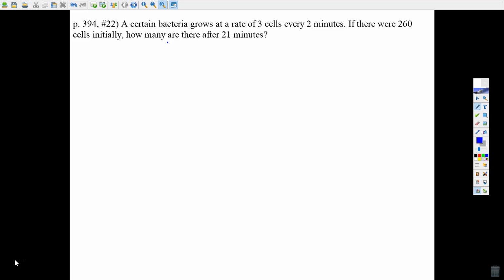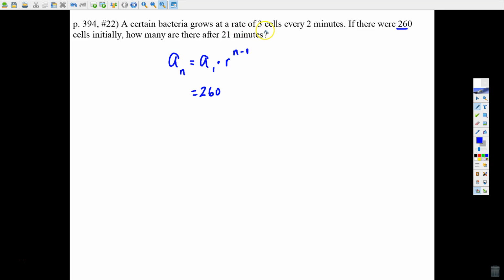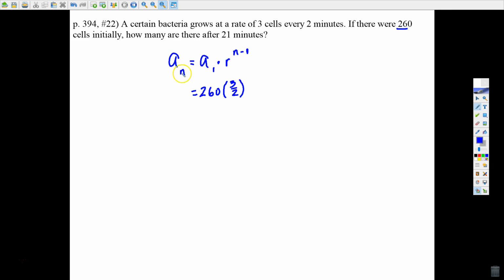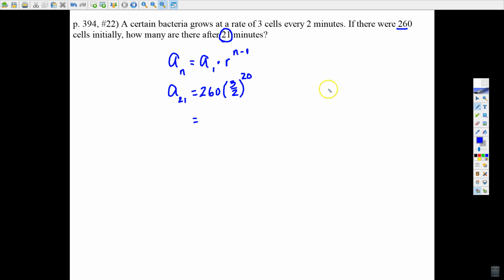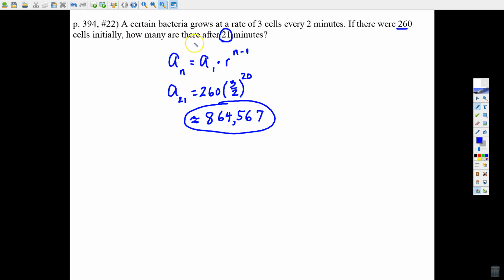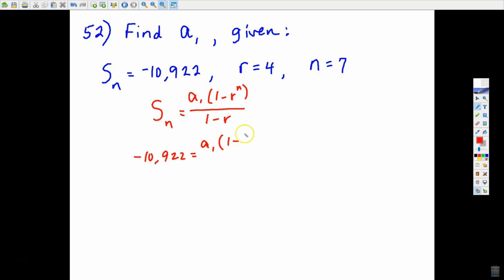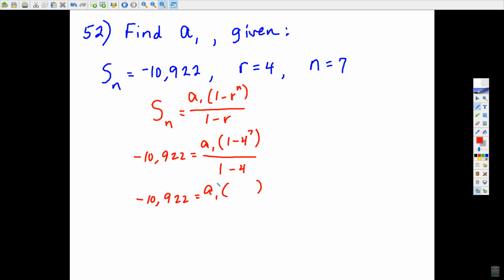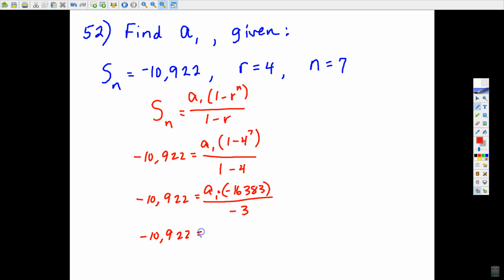Lesson 6 3 HW help, p 394, probs 22 and 52